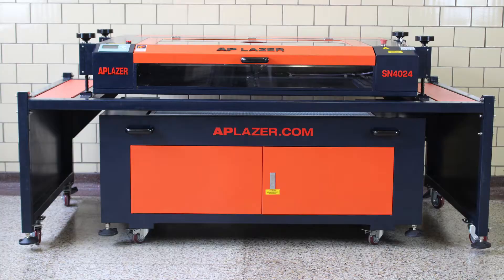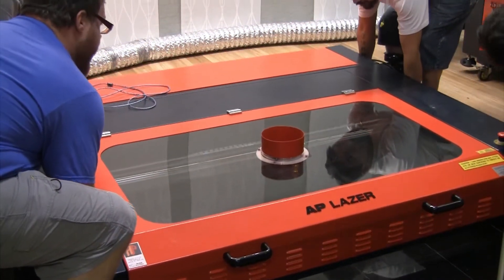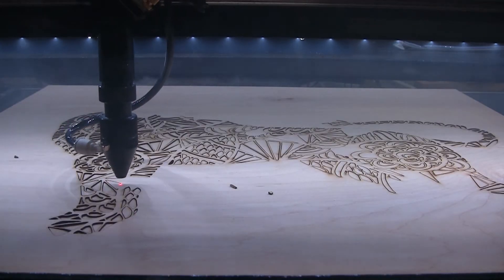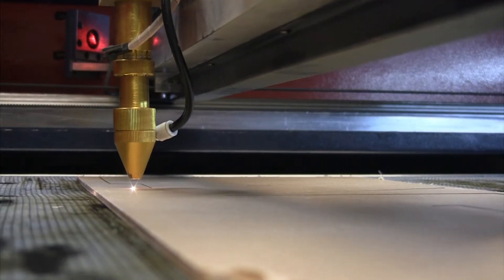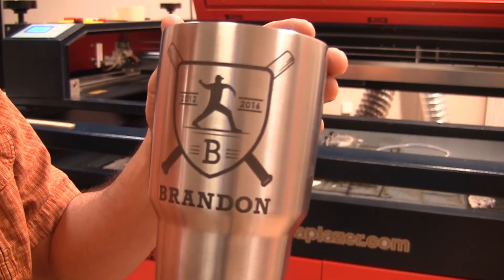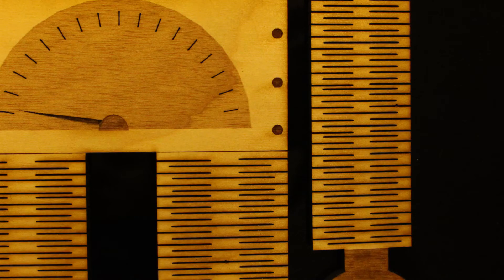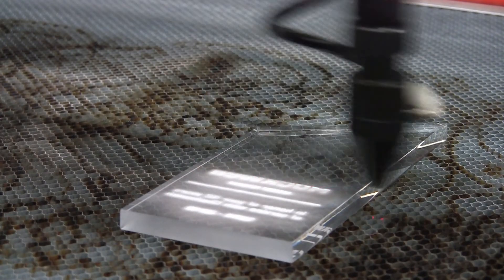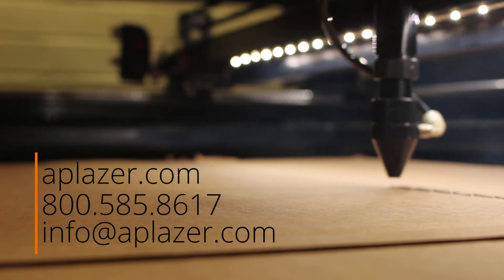The AP Lazer is the Ultimate Tool for STEAM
Get students excited about STEAM subjects with the AP Lazer C02 laser cutting and engraving machine.